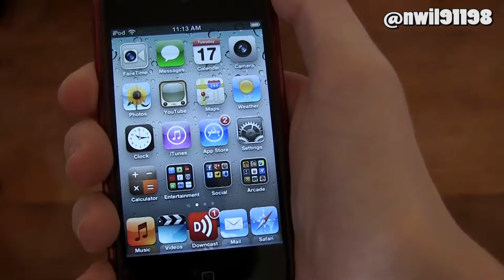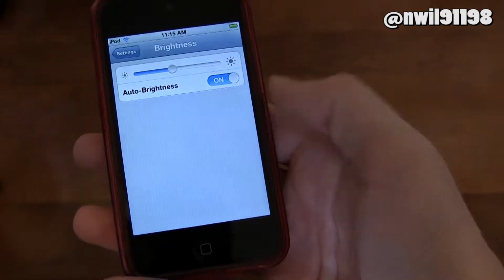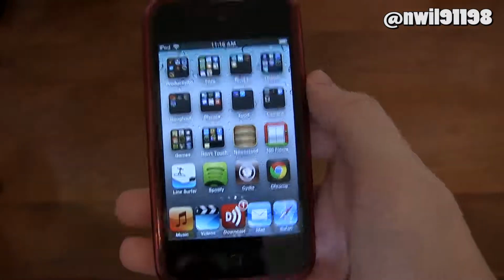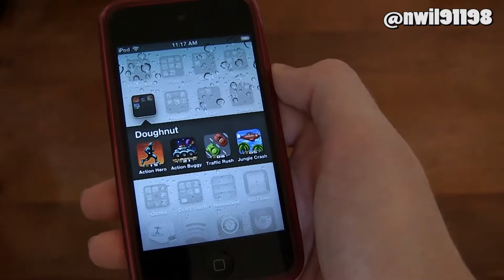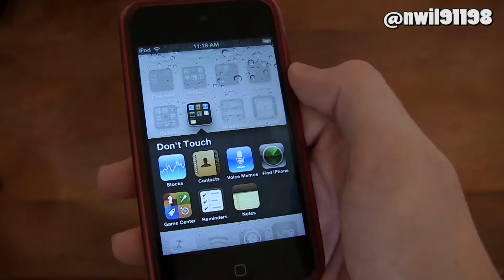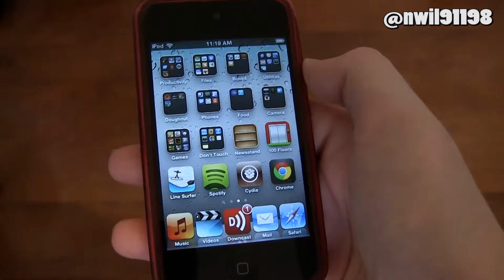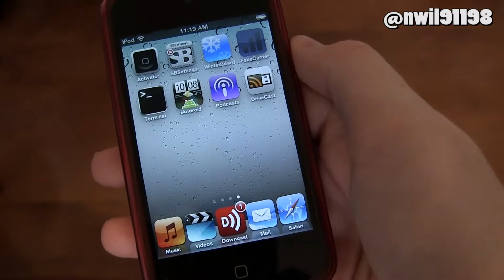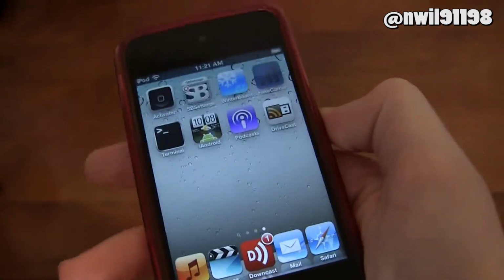What's on my iPod v4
In this video I will show you what is on my iPod. Yes. It is jailbroken.